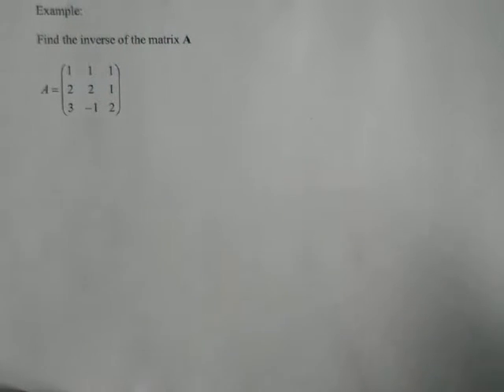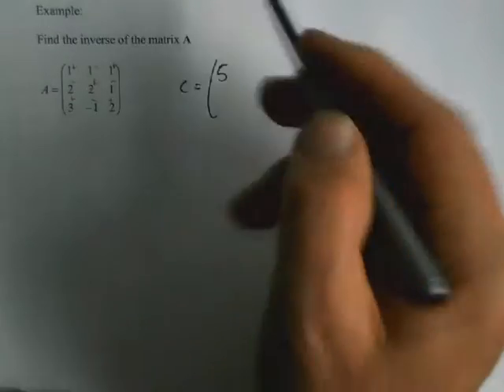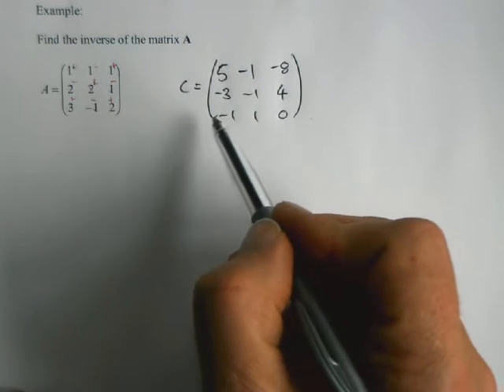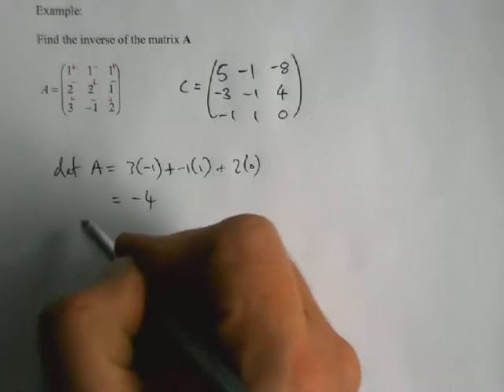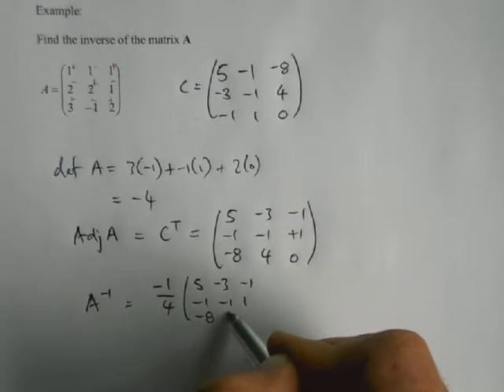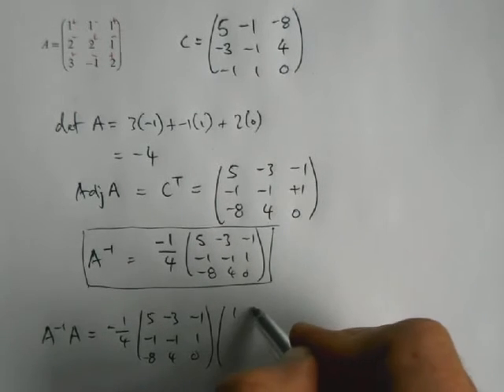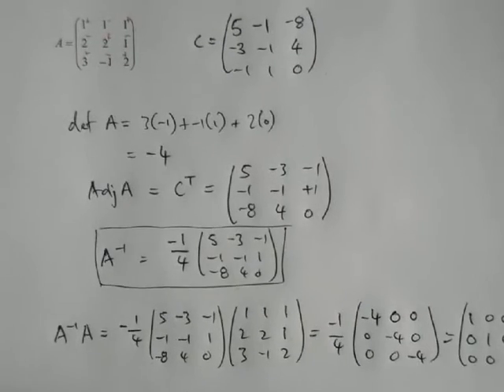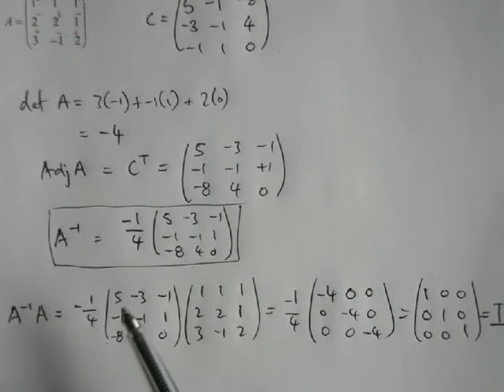Linear Algebra part 2.10